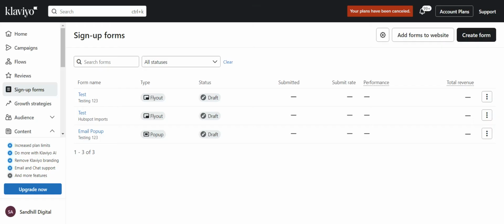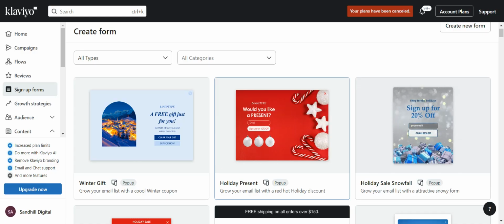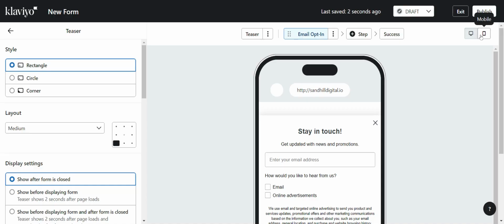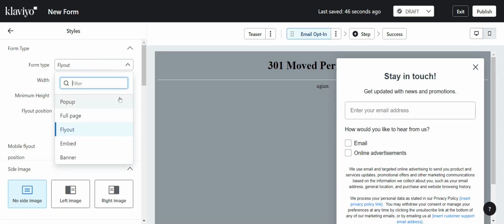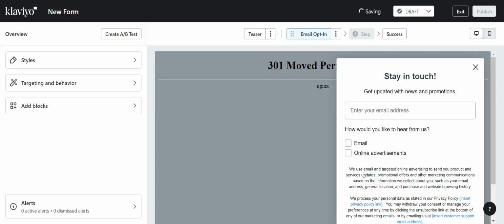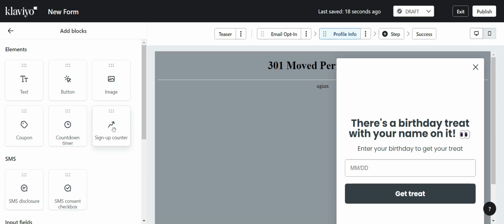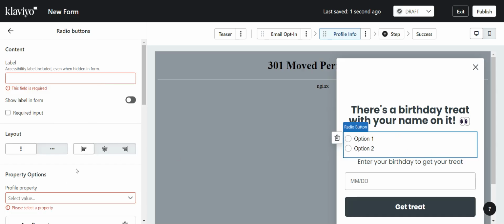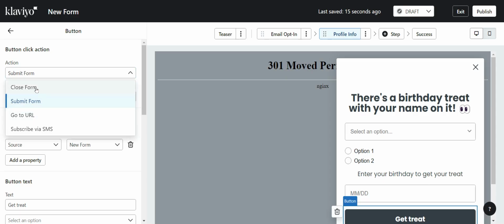Klaviyo Email Signup Form Setup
Want to capture more subscribers and grow your email list using Klaviyo? In this tutorial, we walk through how to design high-converting signup forms in Klaviyo so you can collect email and SMS subscribers directly from your website.

In this step-by-step Klaviyo forms tutorial, Zak from Sandhill Digital demonstrates how to use the Klaviyo form builder to create a signup form from scratch, customize the design, add input fields, and structure multi-step forms that improve conversions. Whether you’re building a popup form, flyout form, or embedded email capture form, this guide will help you confidently design forms that support your email marketing strategy.

What You’ll Learn in This Klaviyo Forms Tutorial

• How to navigate to the Signup Forms section in Klaviyo
• Why starting with a template can save time when building forms
• How to create a form from scratch using the Klaviyo form builder
• Setting up your form type (popup, flyout, or embedded form)
• Enabling data protection fields (captcha) to reduce spam
• Designing the teaser element that appears before the popup opens
• Customizing email opt-in steps and editing form text
• Adding additional steps for personal information or SMS opt-ins
• Using input fields like email, phone number, dropdowns, and checkboxes
• Why less is more when designing signup forms for higher conversions
• Connecting your form to the correct Klaviyo list before publishing

Timestamps

0:00 Introduction to Klaviyo Forms Design
0:17 Navigating to the Signup Forms Section
0:25 Creating a New Klaviyo Signup Form
0:34 Choosing a Template vs Building from Scratch
0:55 Naming the Form and Selecting a List
1:09 Enabling Data Protection (Captcha)
1:24 Editing the Form Teaser
1:41 Customizing the Email Opt-In Step
2:08 Formatting and Styling Your Form
2:31 Adding Additional Steps to the Form
2:49 Collecting Personal Information Fields
3:10 Adding Content Blocks (Coupons, Timers, Images)
3:33 Adding Input Fields and Custom Questions
4:13 Best Practices for Multi-Step Forms
4:35 Configuring Button Actions
4:54 Assigning the Form to a List and Publishing

Why Klaviyo Signup Forms Matter

Signup forms are one of the most powerful tools for growing your email marketing list. When designed correctly, Klaviyo popup forms and flyout forms can turn website visitors into subscribers, increase engagement, and drive more revenue through email and SMS marketing.

Klaviyo’s form builder allows you to create highly customizable forms with features like:

• Multi-step signup flows
• Email and SMS opt-in fields
• Personalization fields for segmentation
• Mobile-optimized form layouts

Using these tools strategically helps ecommerce brands capture more leads while maintaining a strong user experience.

If you’ve been searching for:

• How to create a signup form in Klaviyo
• Klaviyo popup form tutorial
• Klaviyo email capture form setup
• How to build forms in Klaviyo for ecommerce
• Klaviyo form builder step-by-step guide

—this video will walk you through the entire process.

Klaviyo Lists & Segments Tutorial
Klaviyo Flows & Automations Guide
Klaviyo Dashboards & Reporting Walkthrough
Klaviyo Custom Reports Tutorial

Connect with Sandhill Digital